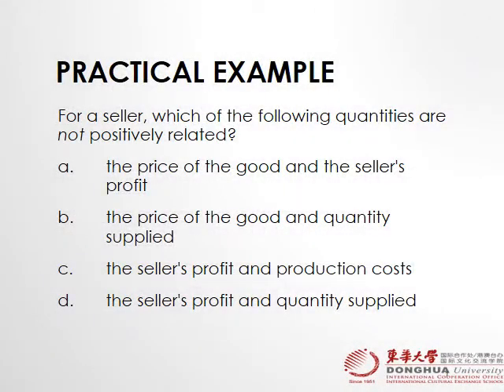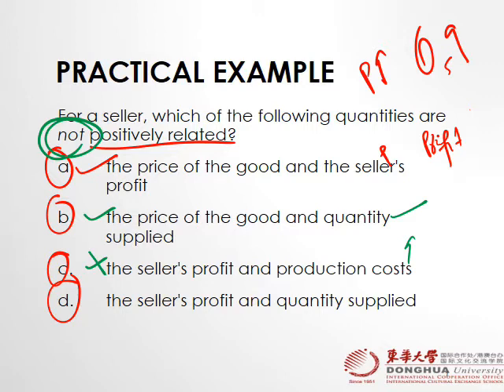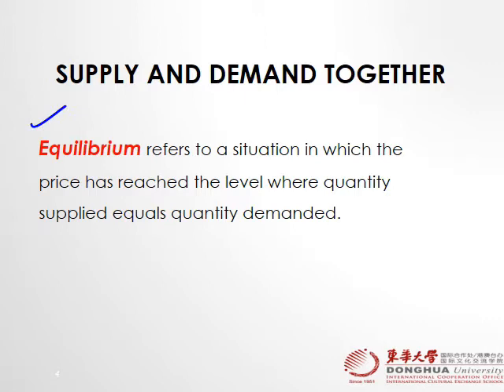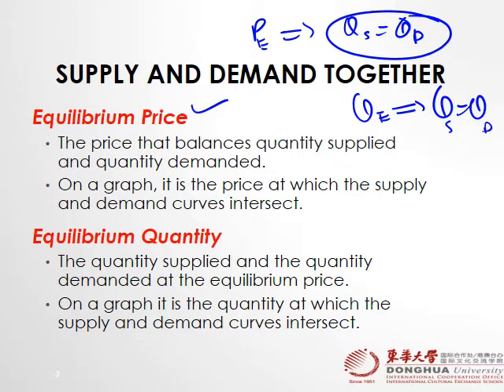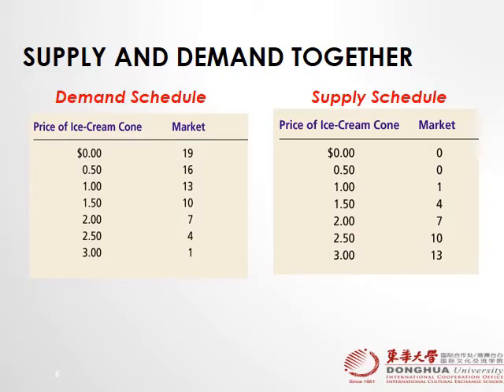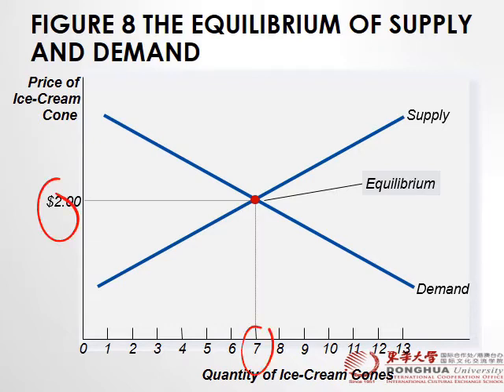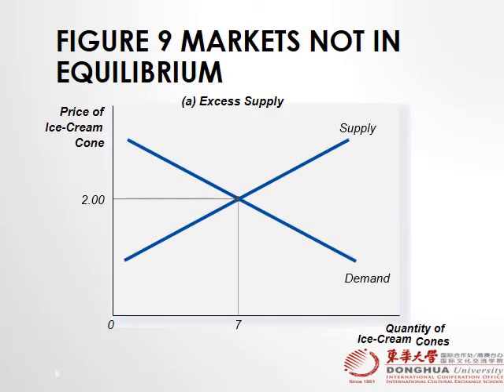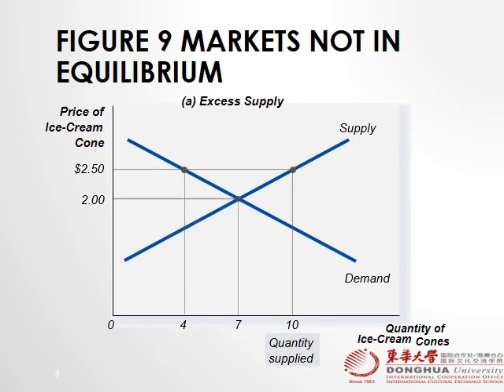Microeconomics Lecture 3 - Market forces of Supply - 3